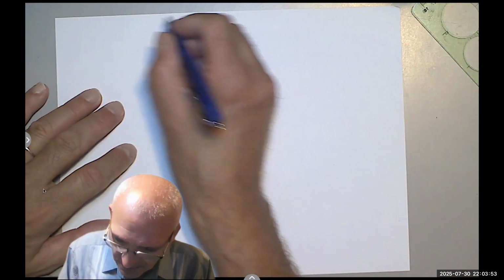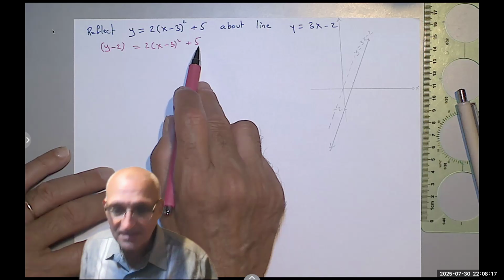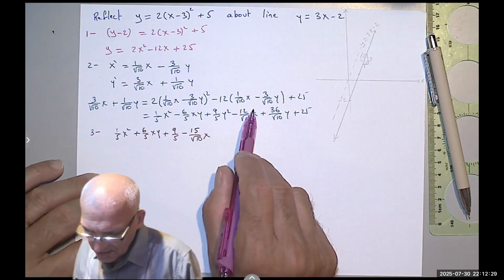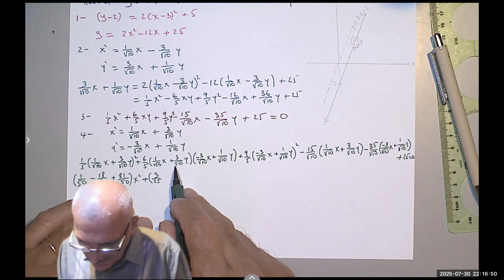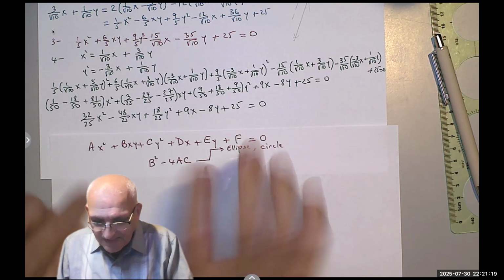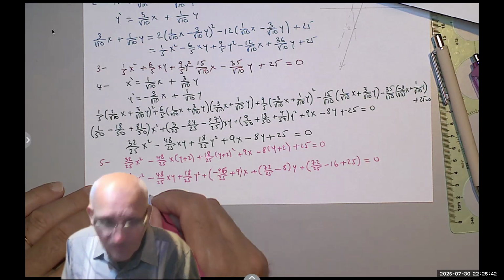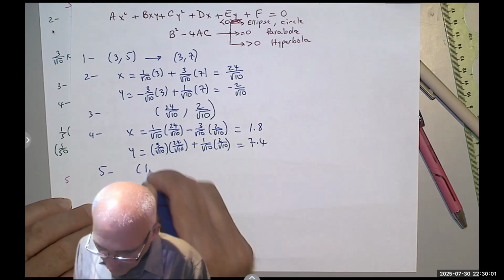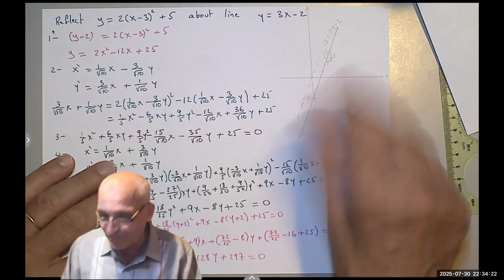Reflecting a Parabola Over an Oblique Line | Advanced Coordinate Geometry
y=2(x−3)^2 + 5

About the line  y = 3x − 2

Using a five-step method involving shifting, rotating, reflecting, rotating back, and shifting down.

This is an essential concept in conic section geometry, with applications in analytical geometry, mechanics, and engineering graphics.

We’ll also validate the final equation using:

Discriminant
B^2 − 4AC

Coordinate transformation of a key point

The concept of angle reflection via cotangent.

👉 Make sure to pause and review steps as needed—this is a detailed and technical session!